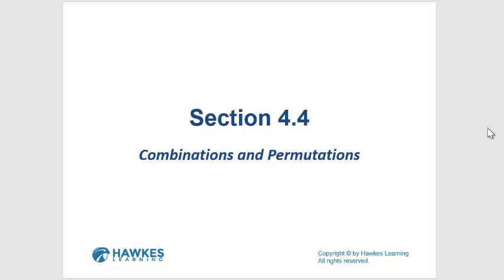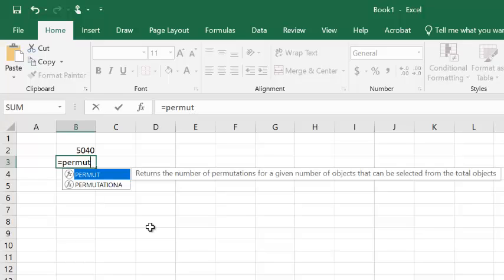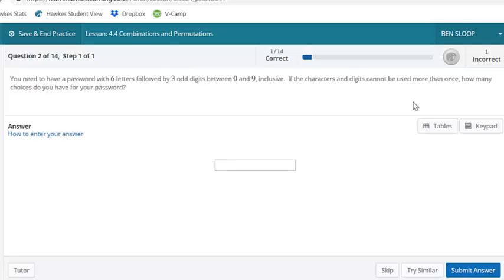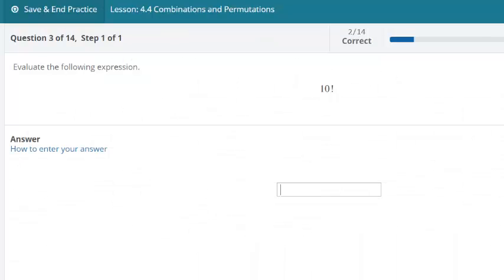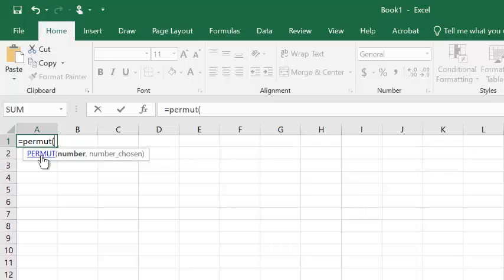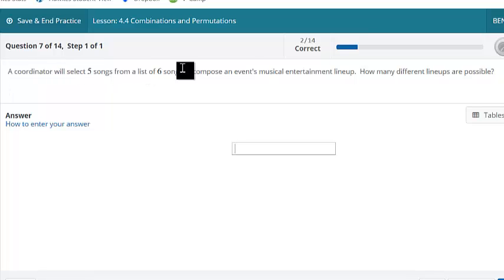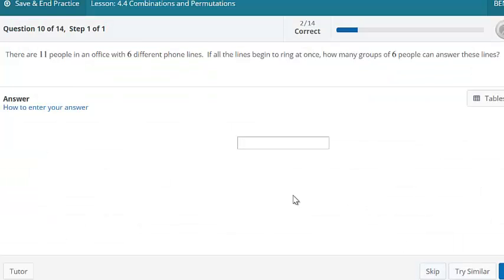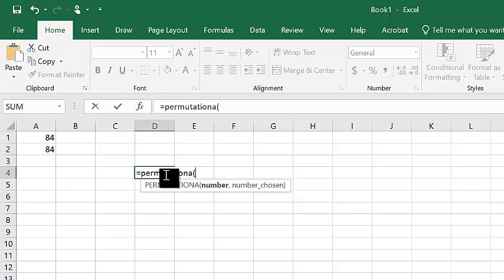Week 4 Excel Help (Section 4.4)